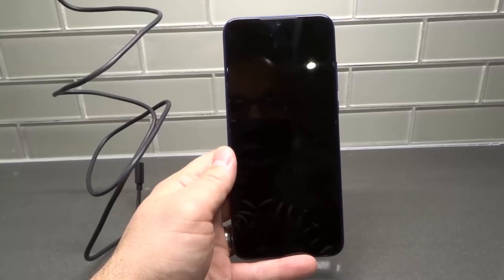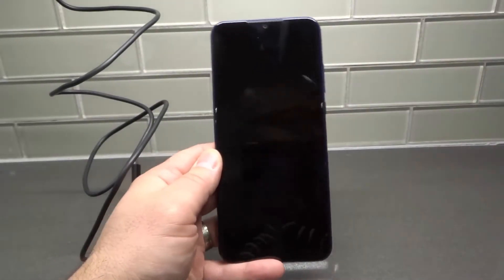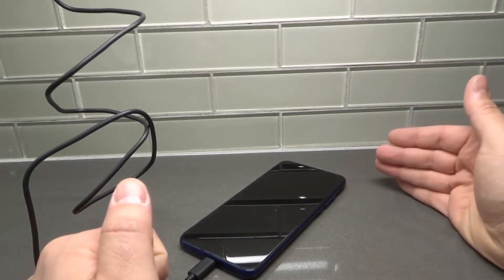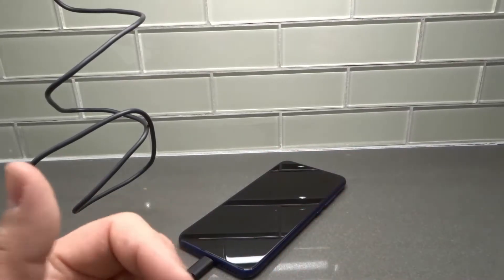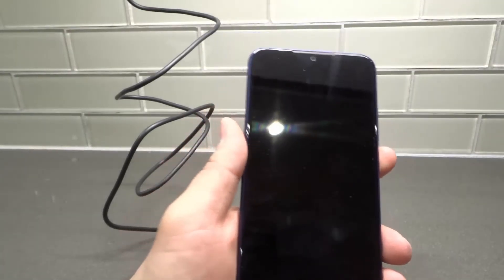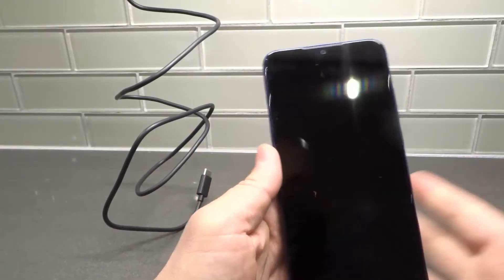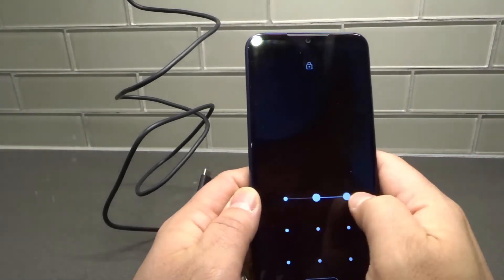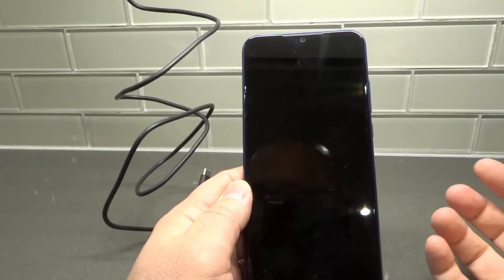Moto G Play Won't Turn On-Try These Fixes First-Tutorial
In this video, I talk to you about a Moto G Play that won't turn on. If you have a Moto G smartphone that won't power on, I go over some of the easiest fixes that you should try first in ordere to hopefully get your smartphone working once again. It is not guaranteed that any of these will work, but there is a decent chance, and trying them out only takes a few minutes for the most part, so it is well worth the investment of your time in order to hopefully get your phone working again.